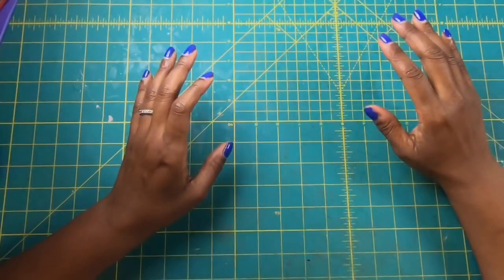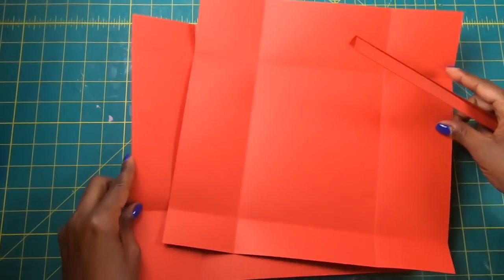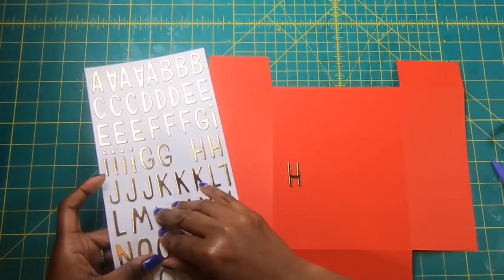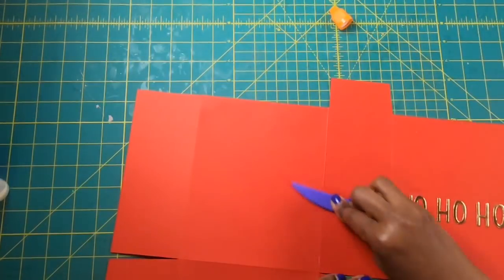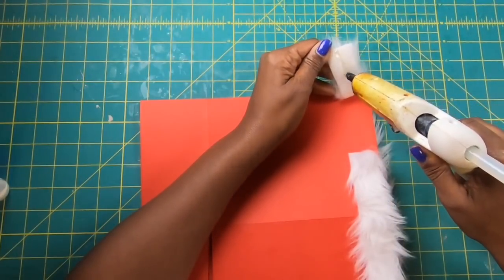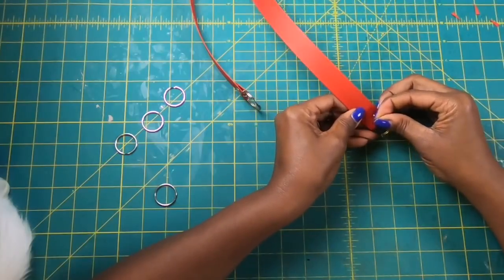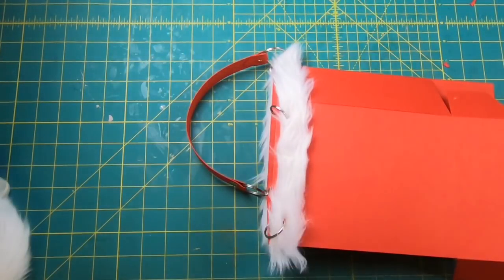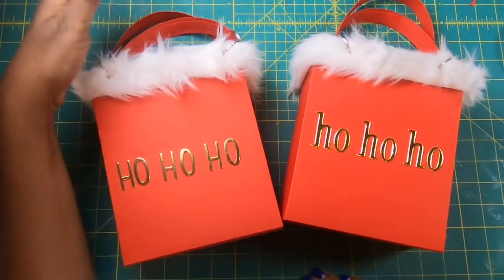🎄HO HO HO🎄ABSOLUTE CHRISTMAS CRAFT FAIR FAVORITE!! {{PERFECT CRAFT FAIR PACKAGING/GIFT GIVING}}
Ho Ho Ho y’all!!  Make these super cute and crazy easy Mrs. Claus Bags!  Set these out on your Christmas craft fair table and draw them in like flies to honey😀
😀. Come craft with me.

🎬HELPFUL VIDEOS TO WATCH🎬

KEY CHAIN RINGS
WHITE FUR
Small plastic bottles GLUE SOLD SEPARATELY
Cutting MAT I USE.
Hot Glue gun was a gift...no link

Pricing assistance is not offered.  So please do not leave pricing related questions/comments.  Thanks

This video tutorial is the work of the Posh Paper Lady.  YOU DO NOT HAVE MY PERMISSION to shop this channel and take tutorials for use as a tutorial on your channel, blog or social media.  Please feel free to make this bag as a PROJECT SHARES with attribute back to the Posh Paper Lady and a link directing your viewer back to my channel for the tutorial.